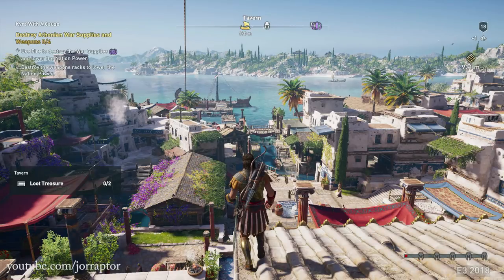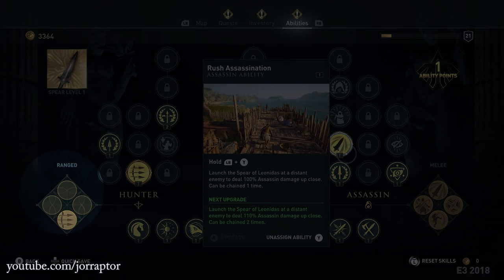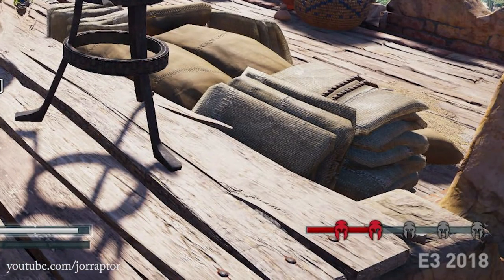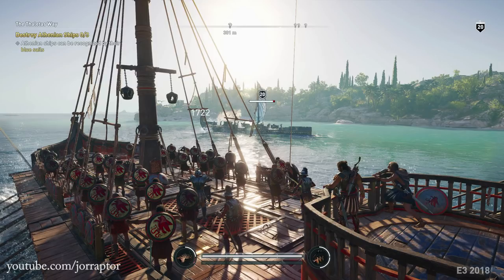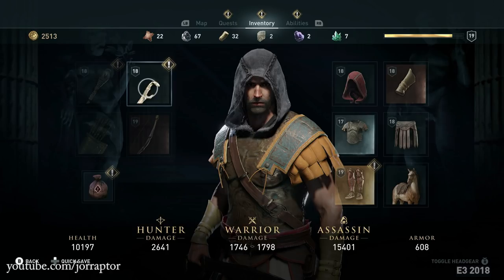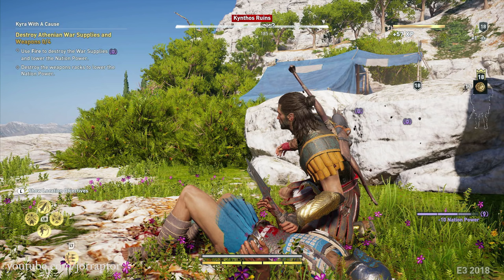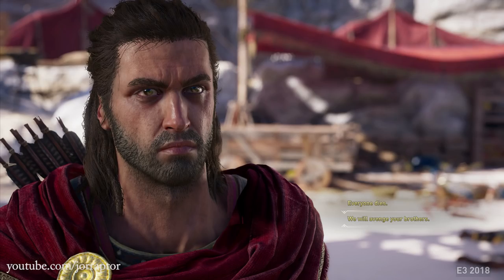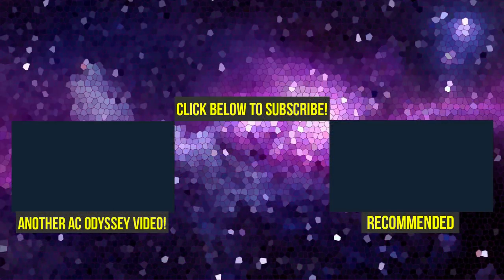Assassin's Creed Odyssey First SCREENSHOTS Show Combat, Map, Gear Menu & Way More (AC Odyssey)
Assassin's Creed Odyssey gameplay Screenshots of Assassin's Creed Odyssey map & UI (Assassins Creed Odyssey - AC Odyssey)

More Assassins Creed Origins gameplay content here:
Assassin's Creed Odyssey - Why Ancient Greece Brings A Lot Exciting Options To The Game (AC Odyssey)

Why A New Assassin's Creed In 2018 MAKES A LOT OF SENSE (Assassin's Creed Dynasty - AC Dynasty)

Assassin's Creed Origins New Update Adds A Ton Of NEW PLAYABLE CHARACTERS To PC (AC Origins DLC)

Assassin's Creed Origins SHINING BOW & Tips for other new Skills (AC Origins Curse of the Pharaohs)

Assassin's Creed Origins DLC New Content Coming In April ALL WE KNOW SO FAR (AC Origins DLC):

Assassin's Creed Origins DLC Far Cry Primal NEW WEAPONS Already Out (AC Origins Far Cry Primal):

Assassin's Creed Origins DLC Best Way To Get Shards of A Star (AC Origins Curse of the Pharaohs)

Assassin's Creed Origins Best Shield NEW MUT'S SORROW Curse of the Pharaohs (AC Origins Best Shield)

Assassin's Creed Origins Curse of the Pharaohs Map REVEALED (AC Origins Curse of the Pharaohs Map)

Assassin's Creed Origins Curse of the Pharaohs NEW SKILLS Revealed (AC Origins Curse of the Pharaohs)

Assassin's Creed Origins DLC Level Cap Upgrade, New Quest, Weapons & Way More AC Origins DLC Coming: